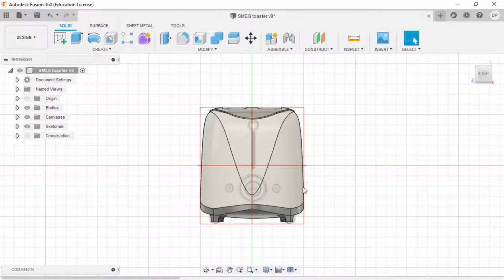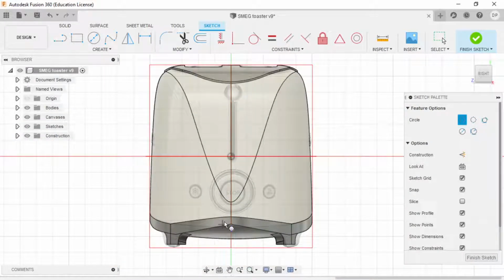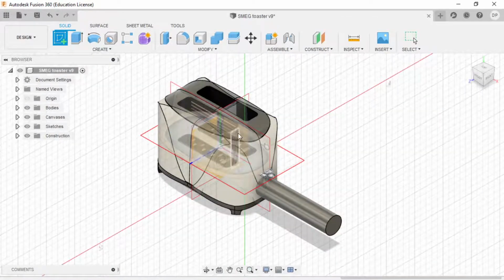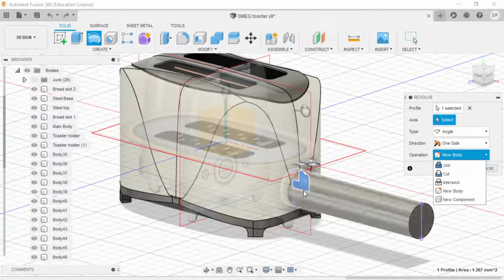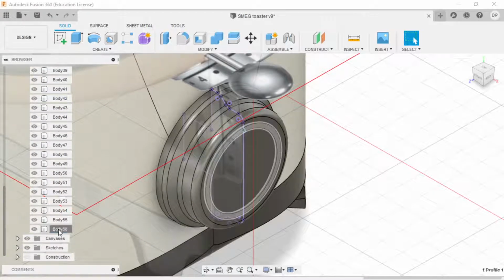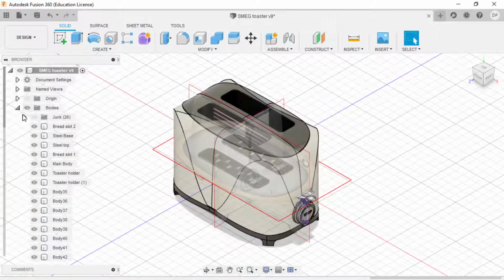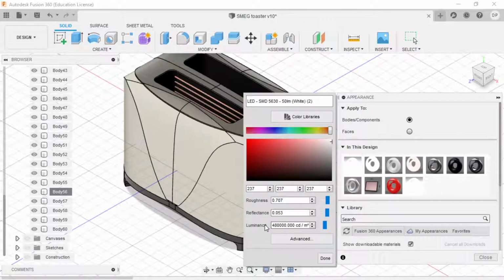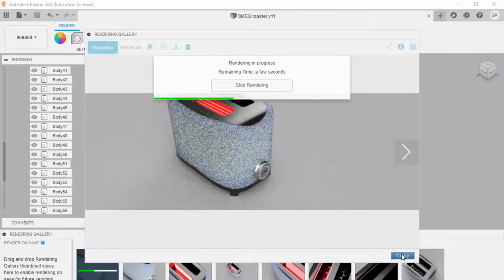Graphics Tut 7 Dial and lighting effect